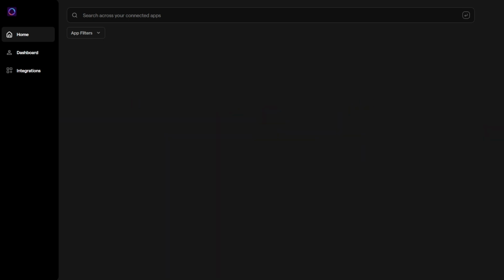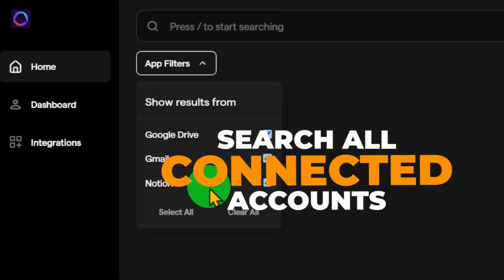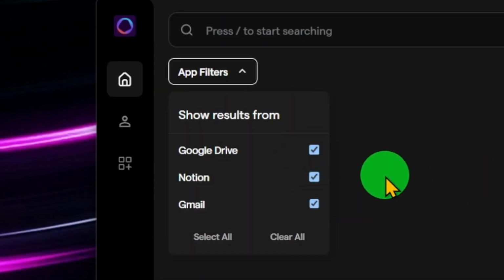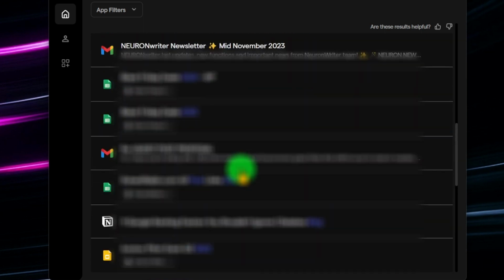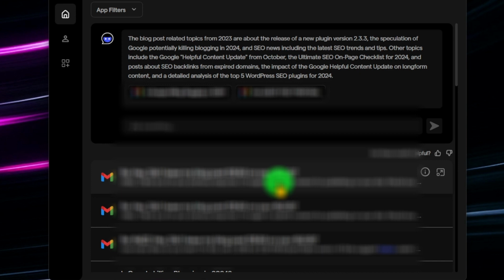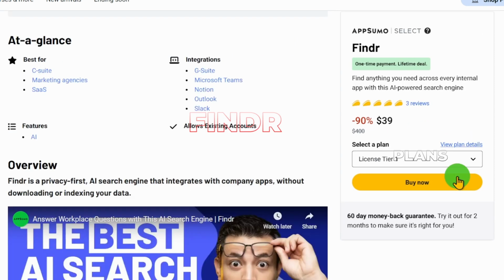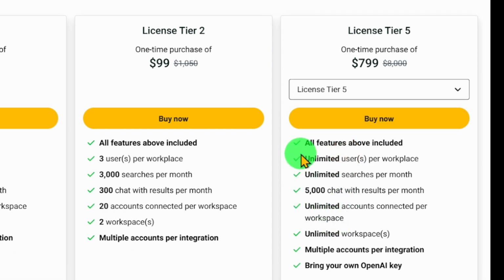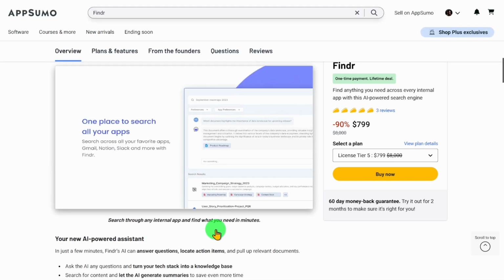The #1 Desktop Hack for Reducing Search Time Across Cloud Workspaces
🌟 Why Do You Need Findr?

🧐 ASK YOURSELF THESE QUESTIONS:
💼 Do you work?
📧 Do you use Microsoft Office 365 or Google Workspace at your workplace?
🛠️ Do you use tools like Notion, Slack, or Teams?
If you answered "yes" to any of these, you’ve probably spent a lot of time searching for emails and files across different platforms. Whether it's Google Drive or Outlook mail, finding what you need can be a time-consuming task.

🤔 WHAT IS FINDR?
Enter Findr – a game-changing desktop assistant app that lets you search all your work-related cloud systems in one go! 🌐 Imagine having a single search tool that helps you locate exactly what you need across multiple platforms. Designed to enhance workplace efficiency, Findr’s AI-powered search capabilities are perfect for C-suite executives, marketing agencies, SaaS companies, and yes, YOU!

With Findr, you can quickly find documents, chat histories, and links across various applications. It doesn’t store or index your data, ensuring privacy-first operations. Findr even generates summaries and drafts emails using the information it gathers.

⚡ WHY CHOOSE FINDR?
🚀 Efficiency: Quickly locate specific documents and data across multiple apps.
🔗 Integration: Seamlessly integrates with popular apps like Slack, Google Workspace, and Notion.
🧠 AI-Powered: Simplifies document handling and answers your questions with ease.

🛠️ KEY FEATURES:
🤹🏼‍♀️ Multiple Connections: You can connect multiple cloud connections per connector.
🔍 AI Search Engine: Locates files, links, and conversation histories.
🤝 Compatibility: Works with numerous third-party applications.
💬 Human-Like Chat: Generates responses and summaries.

🌐 WHERE DOES IT WORK?
Findr integrates with services you use every day, making it a versatile tool for your workspace.
Currently available connectors 🔌:
✅ Google Workspace (Gmail, Google Drive)
✅ Office 365 for Work (Outlook, OneDrive & Sharepoint)
✅ Microsoft Teams
✅ Notion
✅ JIRA
✅ Slack
✅ Confluence
🛣️ Github (WIP)
🛣️ Figma (WIP)
🛣️ Intercom (WIP)

💰 PRICING
At just $39 for a lifetime deal, Findr is a fantastic option for individuals. For growing companies, the Tier 5 plan with unlimited users is perfect.

🌟 HIGHLIGHTED REVIEWS
Users love Findr’s ability to drastically cut down search times and appreciate its seamless integration with existing apps. Some concerns were noted about the basic package limitations for larger teams, but overall, the feedback is overwhelmingly positive.

🎯 BOTTOM LINE
Findr is your go-to solution for enhancing productivity in the workplace. Its robust features and AI capabilities will transform how your team accesses and utilizes information. 🌐✨
Discover more about Findr and grab your lifetime access at Findr.

CHAPTERS:
0:00 - Introduction
0:38 - Findr Overview
1:36 - Findr Windows App Demo
3:22 - Findr Pricing
4:22 - My Thoughts on Findr
4:53 - Outro